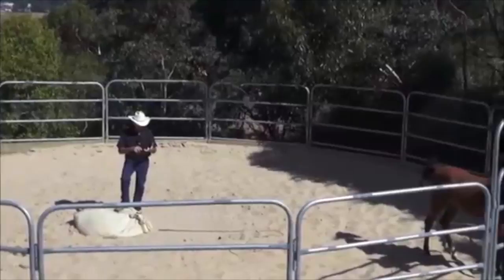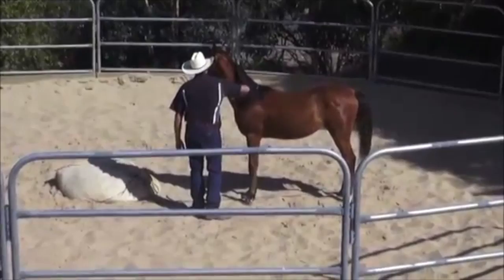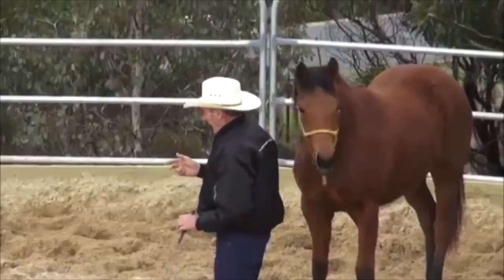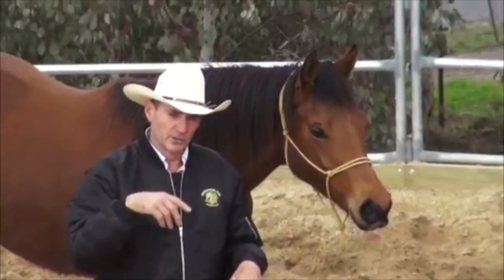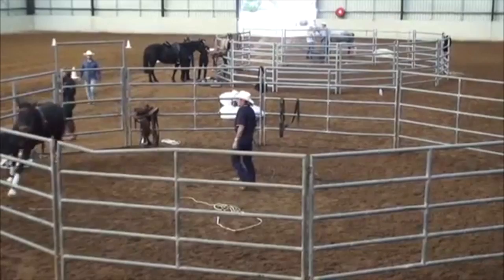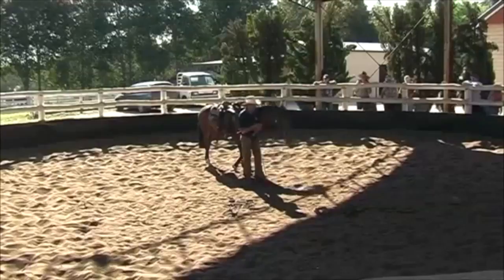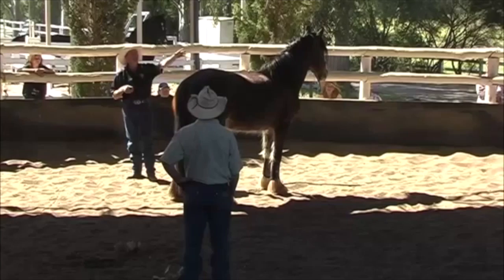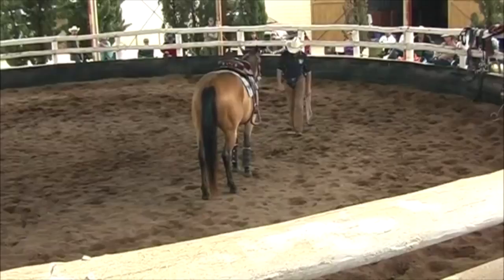The O’Leary systems Of Join Up Trailer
5 different systems, developed over 50 Years and thousands of Horses.